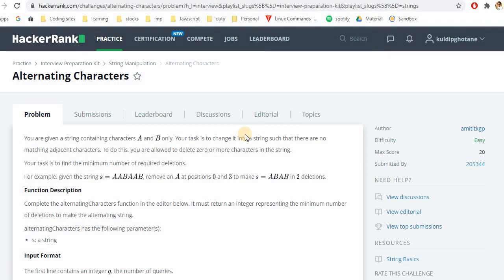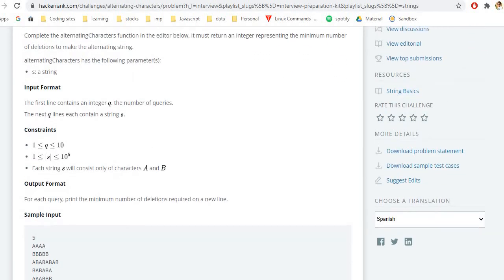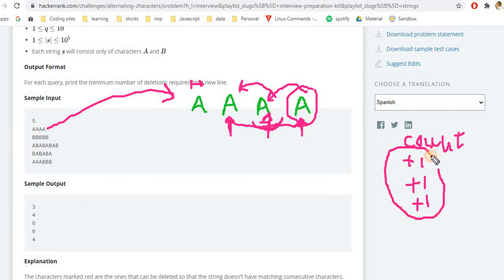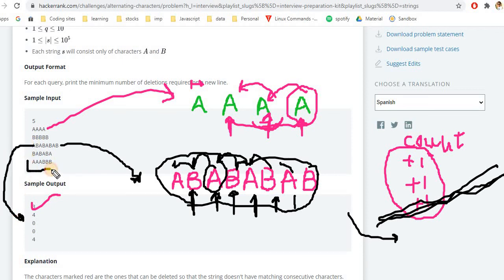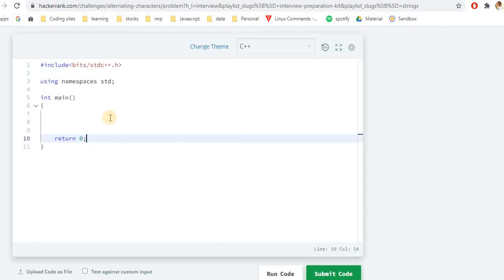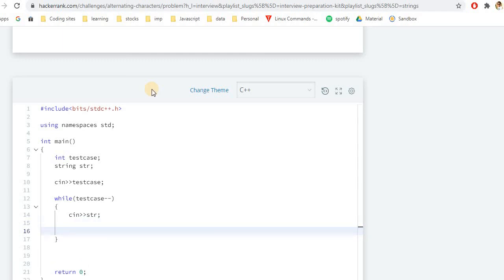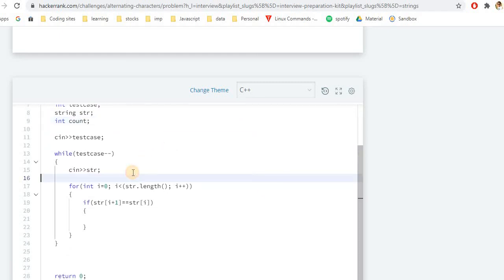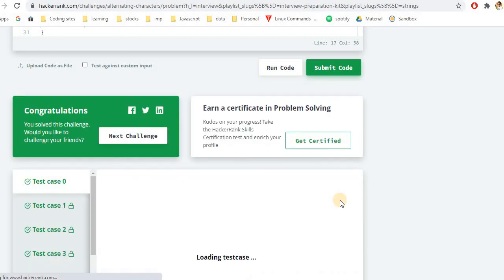Alternating characters hackerrank solution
In this video I have discussed alternating character in the string manipulation in the hackerrank interview preparation kit series.

Here in order to make string with alternate characters we need to delete the repeating characters. We can simply find out repeating characters using for loop and that will be the ans to the problem

If you are someone who is trying to solve all the problems from hackerrank interview preparation kit playlist and getting stuck anywhere or looking for optimized solution do check my playlist

0:00 Start
1:17 Explanation
5:04 Writing code